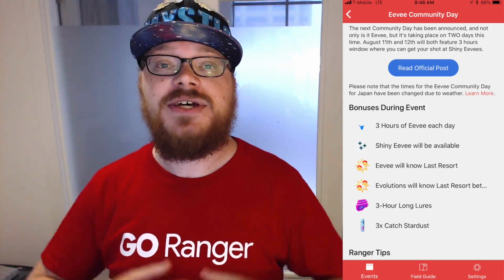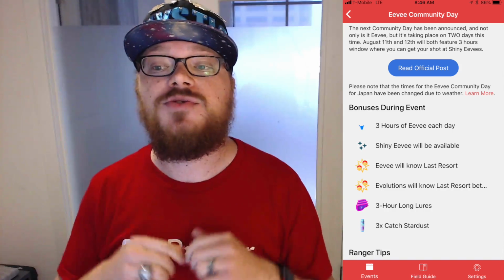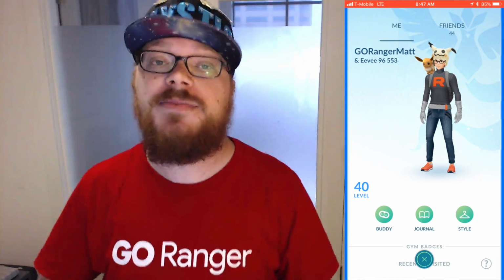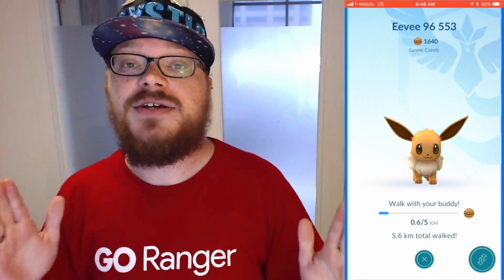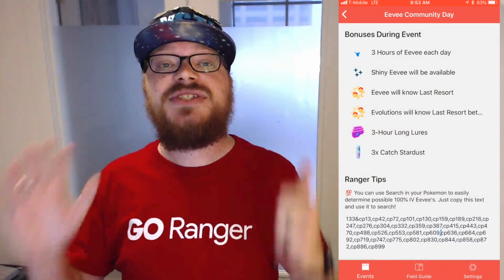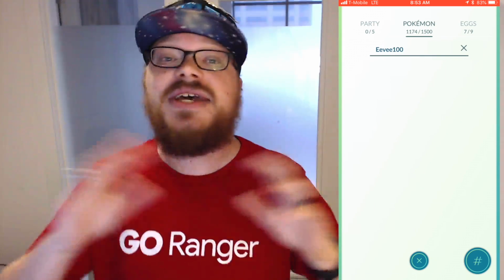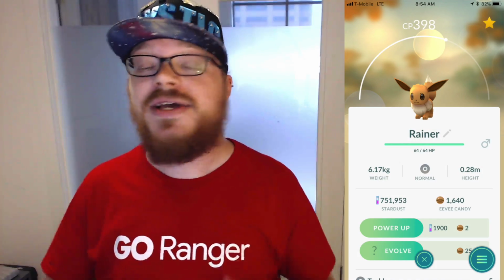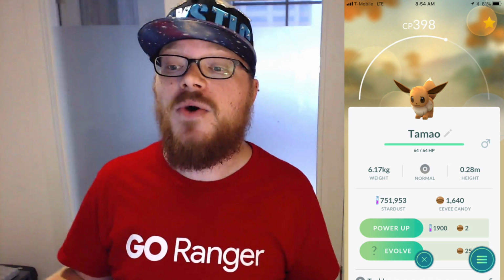Top 9 Tips for Pokemon GO Eevee Community Day!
to learn the exact start and end times of Eevee Community Day for your timezone. There's also raid guides, egg lists, research task lists, and customizable collection checklists!

IMPORTANT: News has come out that the "evolve to get the special move" period has been EXTENDED through 1 P.M. PDT on Monday, August 13! THIS MEANS MY TIP TO STOP PLAYING EARLY ON SUNDAY IS NO LONGER VALID I will update the App to reflect this information soon, but I don't think I can correct the video.